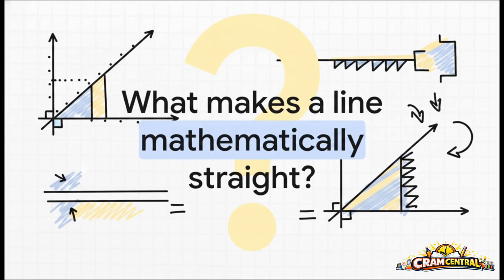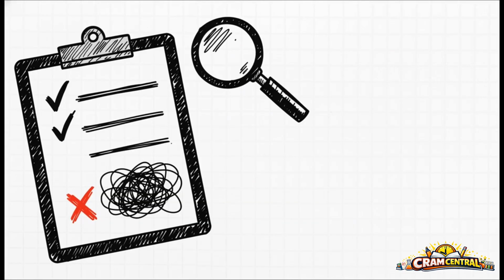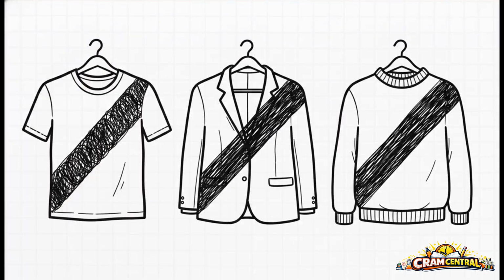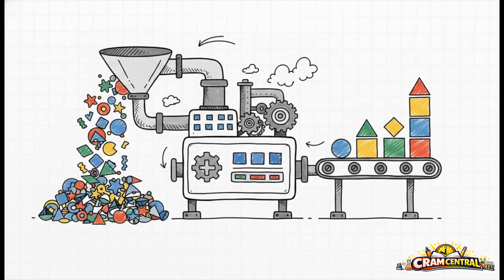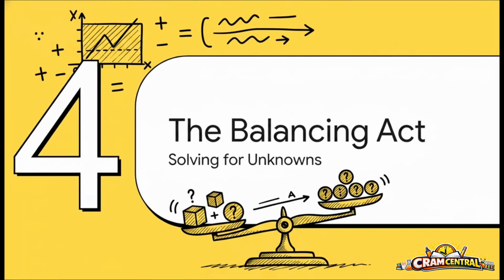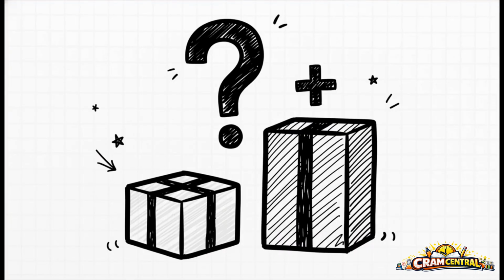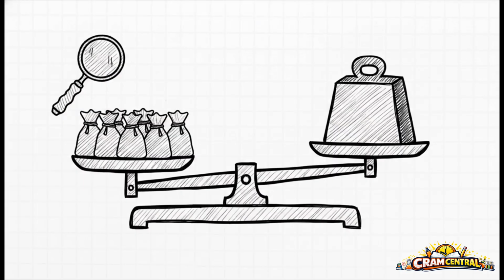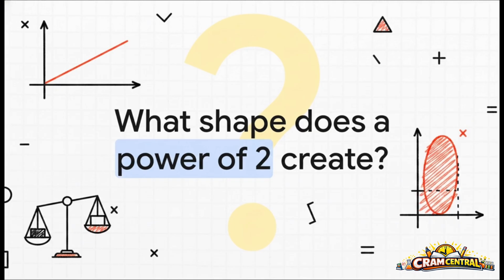Linear Equations EXPLAINED in 7 Minutes | Cram Central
Need to learn linear equations fast? This video breaks down everything you need to know about solving linear equations step-by-step, including variables, combining like terms, distributive property, graphing, slope-intercept form, and word problems.

Perfect for:

* Homework help
* Midterm review
* Final exam prep
* Last-minute studying

Topics Covered:

* What linear equations are
* Solving one-step and multi-step equations
* Combining like terms
* Distributive property
* Graphing lines
* Slope and y-intercept
* Real practice examples